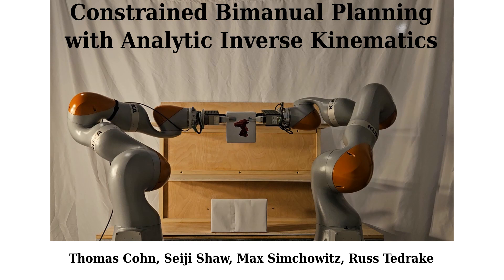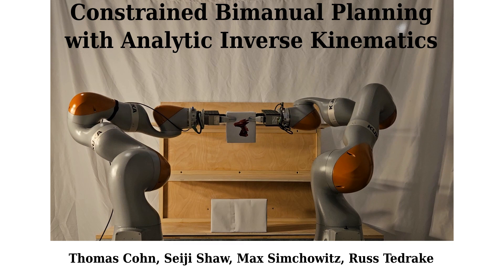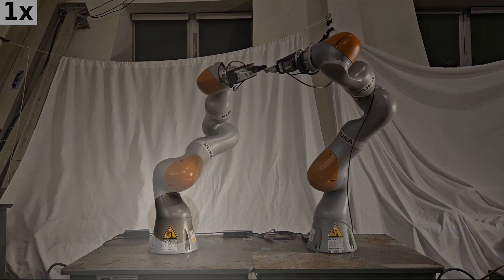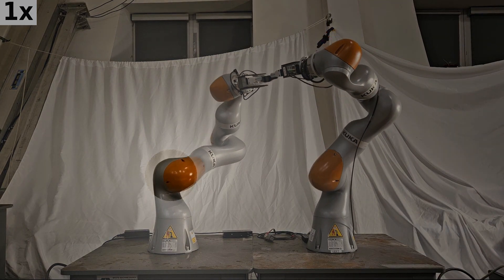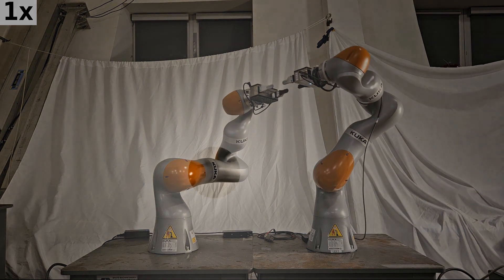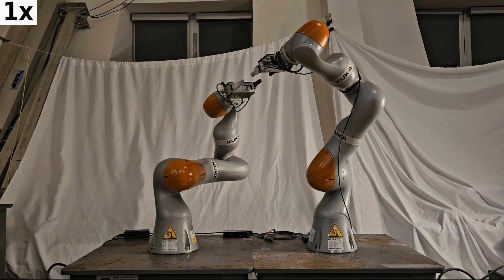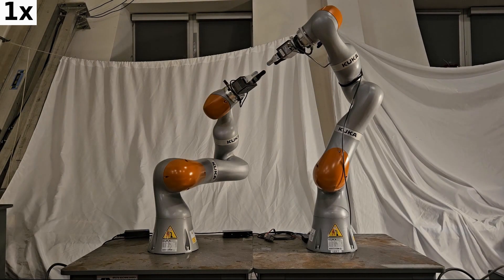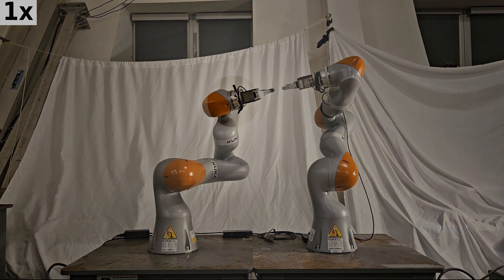Constrained Bimanual Planning with Analytic Inverse Kinematics